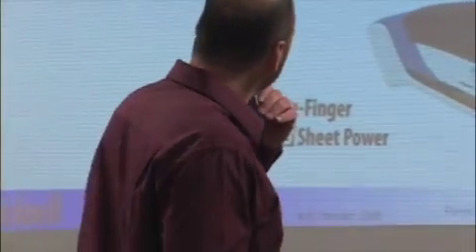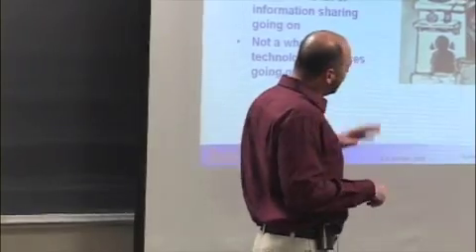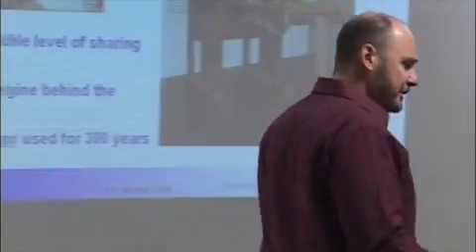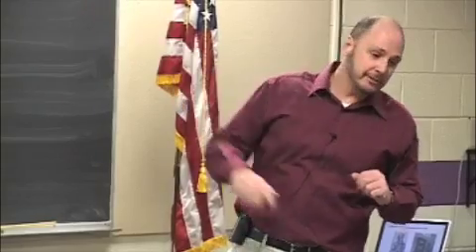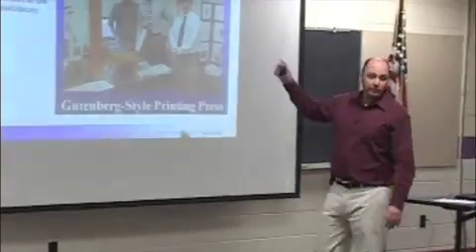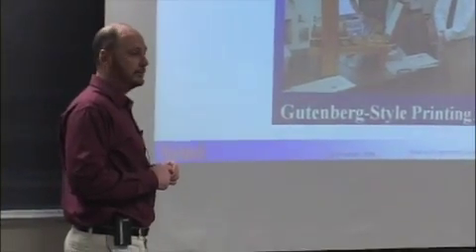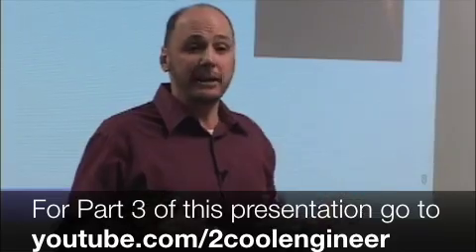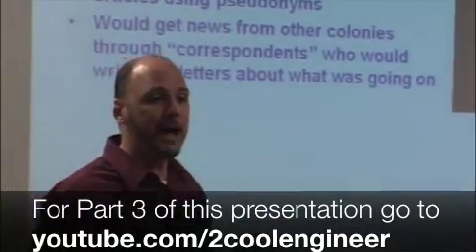Reverse Engineering to Design Forward Pt. 2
Steve speaks to 6th graders about reverse engineering and the cultural significance of products through time.  He discusses how the sharing of information has affected our culture from the past to the present.